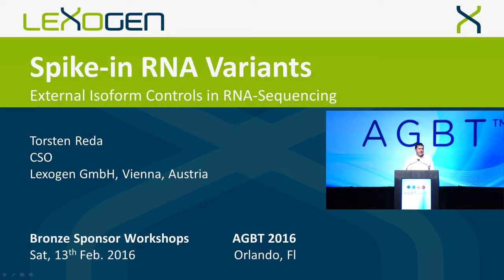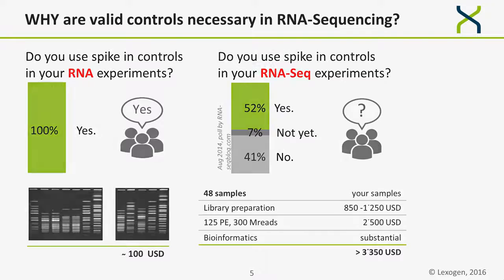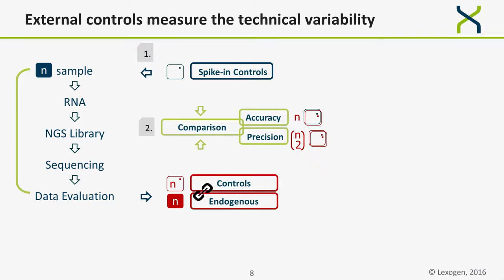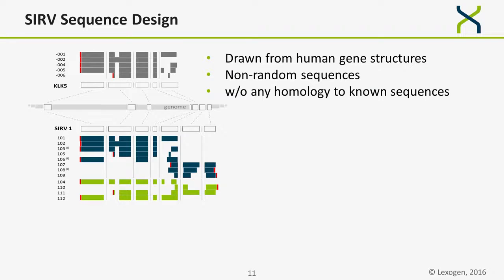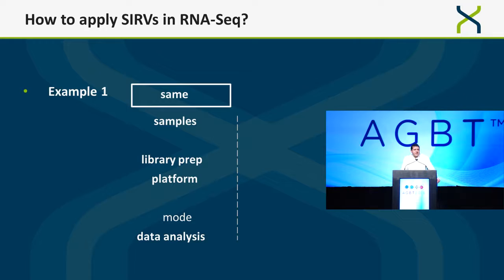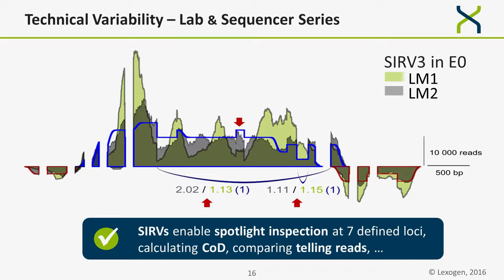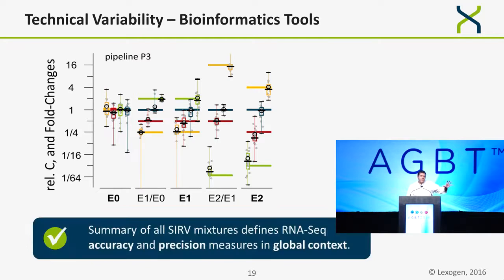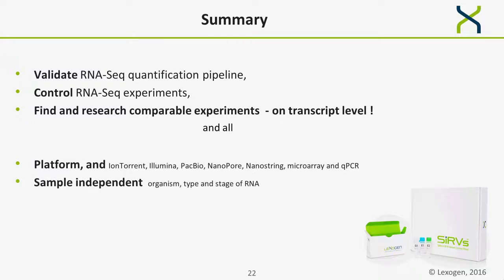Prodotti Gianni Lexogen Spike-in RNA Variants (SIRVs)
Spike-in RNA Variants (SIRVs)_ External transcript isoform controls in RNA-Sequencing (720p_30fps_H264-128kbit_AAC)